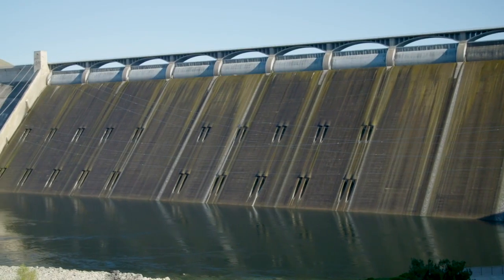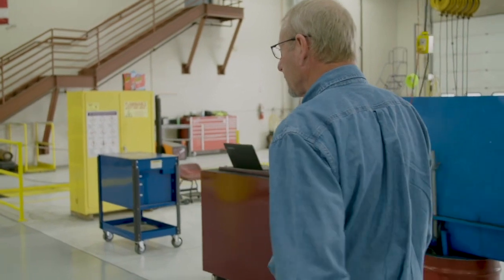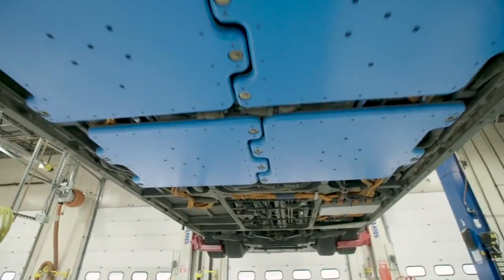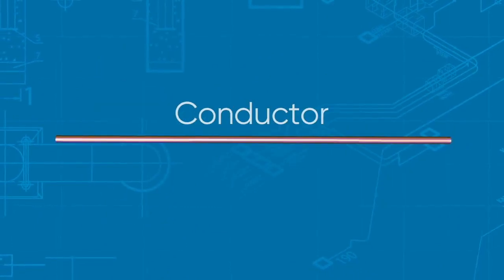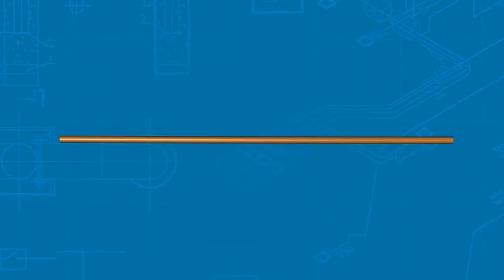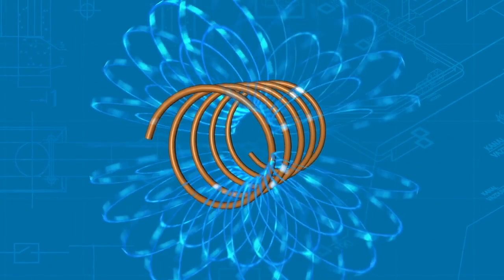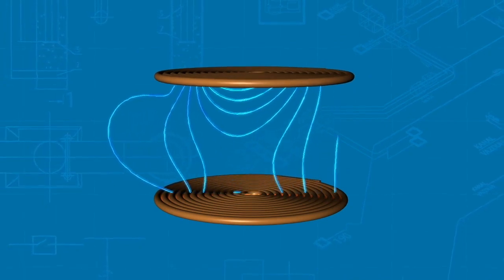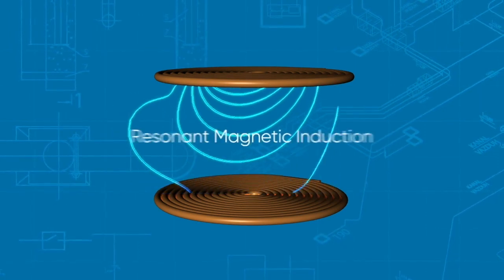Revolutionizing Power Transfer: InductEV's Wireless Energy & Magnetic Resonance Explained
Experience the future of power transfer with InductEV. Delve into the innovative world of wireless energy and discover how our cutting-edge solutions eliminate the need for physical connections, enabling fast and reliable charging for electric vehicles.